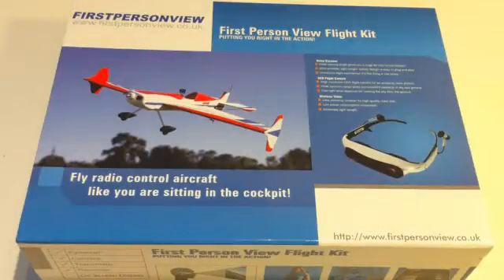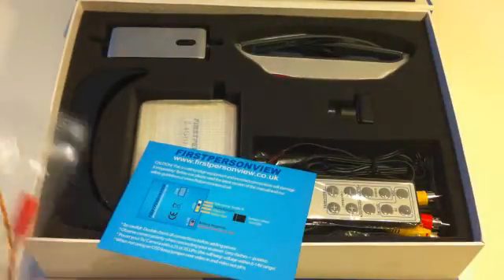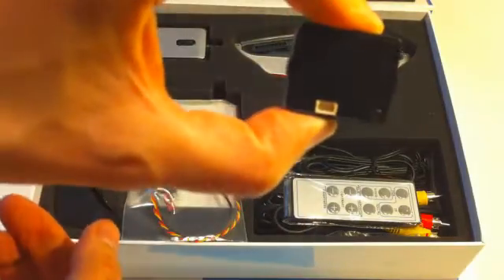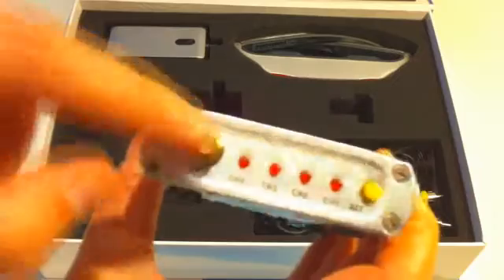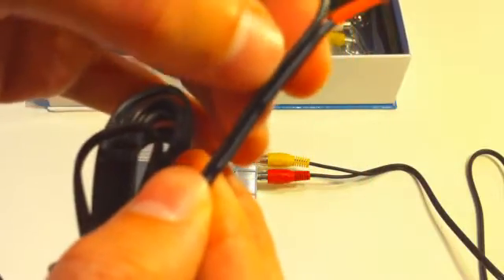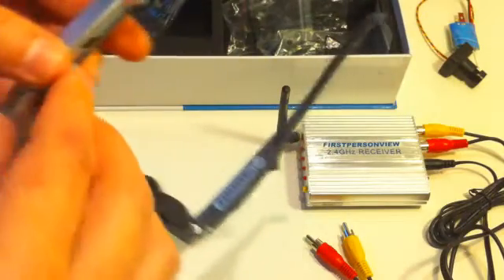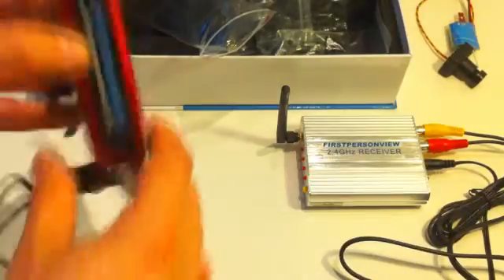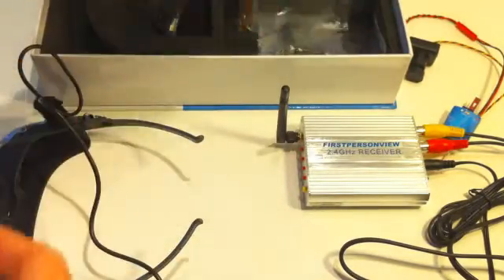FPV FirstPersonView.co.uk Advanced Flight Kit Box Unboxing/ Connecting Up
Just a quick look at the FPV Advanced Flight Kit box, what's included and how to connect it all up.